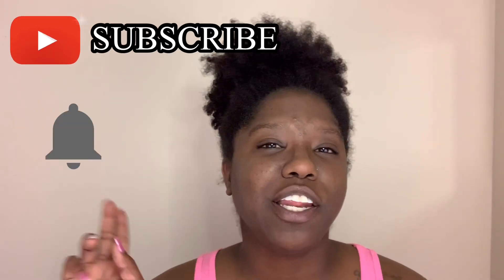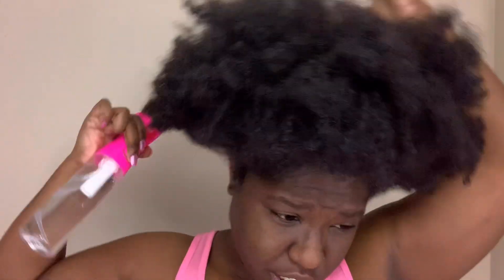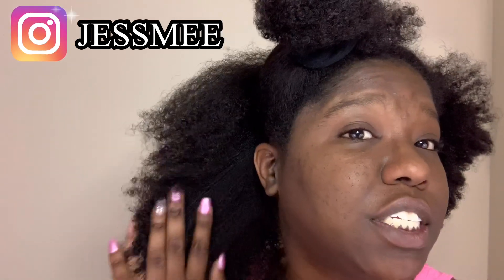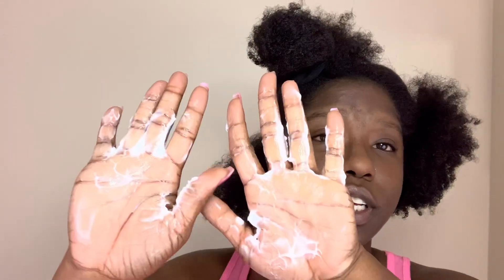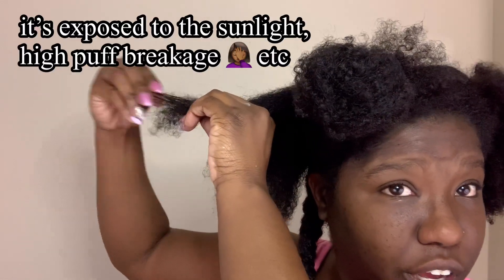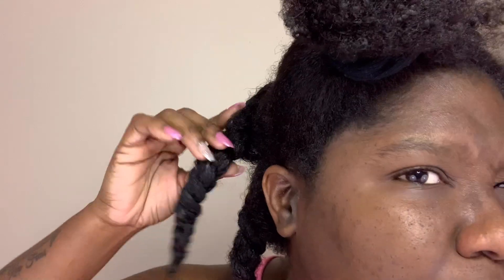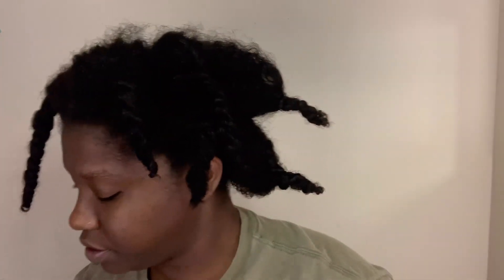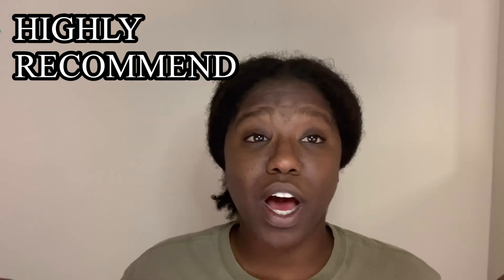PRE-POOING MY TYPE 4 HIGH POROSITY HAIR WITH THE MELANIN HAIR CARE LEAVE IN CONDITIONER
Hey guys, today I am going to test the multi-use in the new melanin hair care leave in conditioner. I use this leave in conditioner as a pre-poo along with the Oil blend and you just have to check it to see how it went.

Shout out to my best friend Davy Jones for making my background music and the beat to my intro! Check him out here: